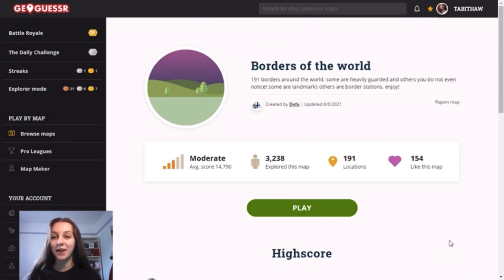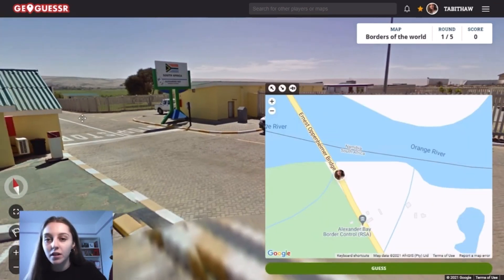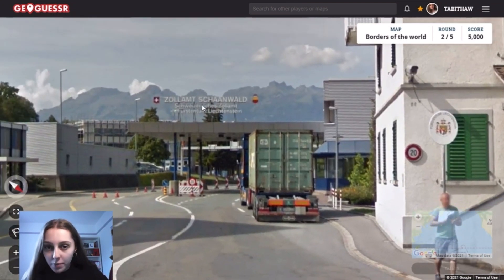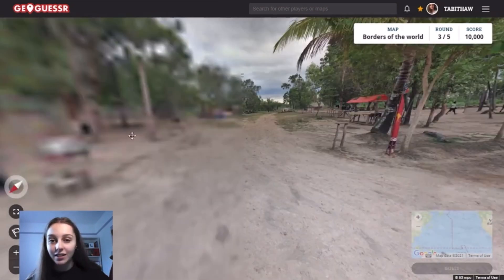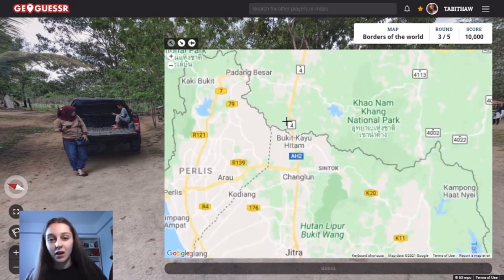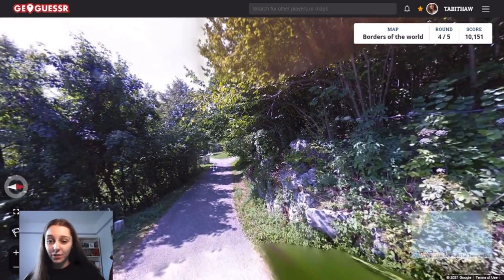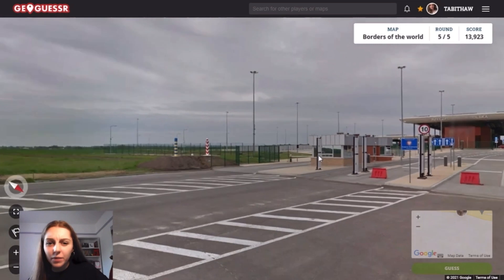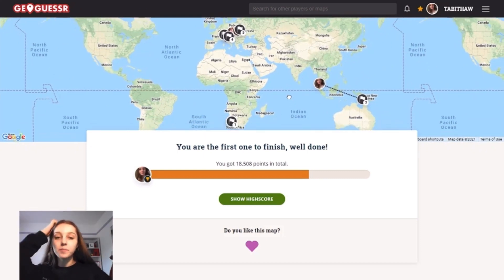GeoGuessr Borders of the World Map - NO MOVING! (Play Along)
In this video I played on the Borders of the World Map from GeoGuessr! I played with no moving allowed, and this video is also a play along. This video features a perfect score! Did I get more than one?! This was pretty hard, and I’m not as good at GeoWizard or GeoPeter yet, but hopefully I’ll get there.

This isn’t the new distance Battle Royale, country streaks, or NMPZ - this is GeoGuessr on the borders of the world map. You can also play along with me!